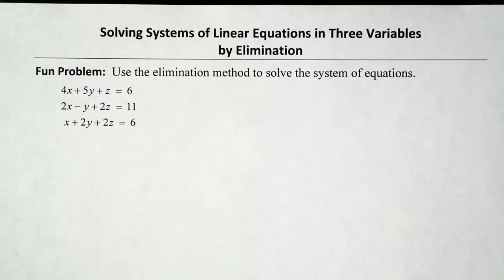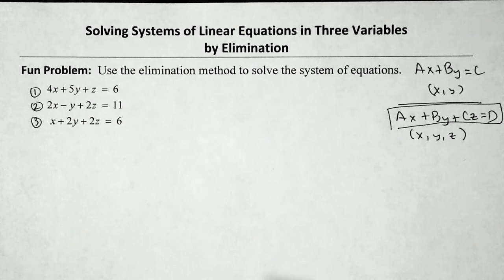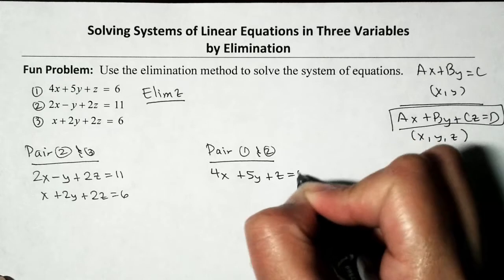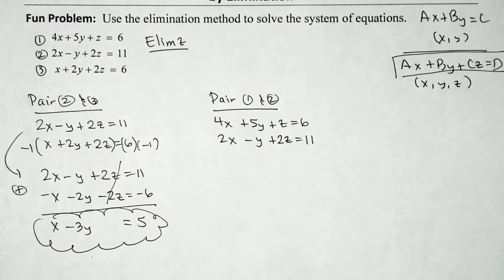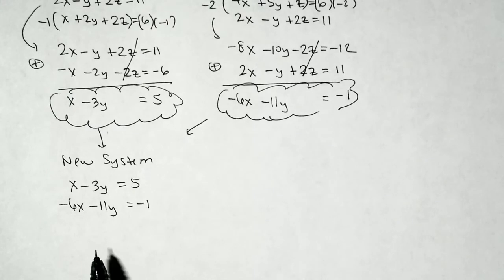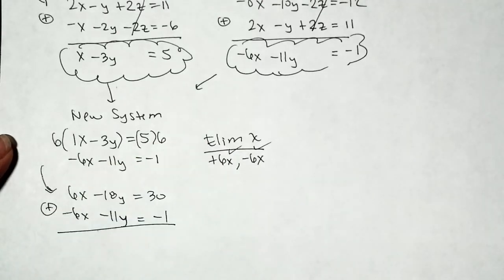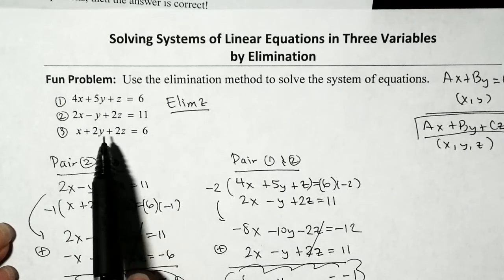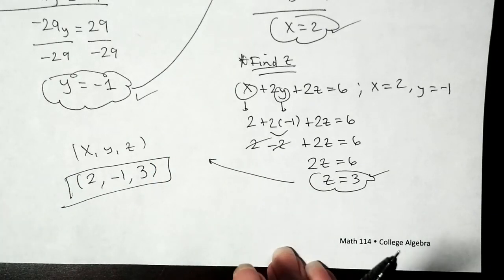How to solve a system of linear equations in 3 variables by elimination (addition method) [1]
In this video we talk about how to solve a system of linear equations in three variables by using the elimination method (addition method).

We look at the case where the system has one solution.